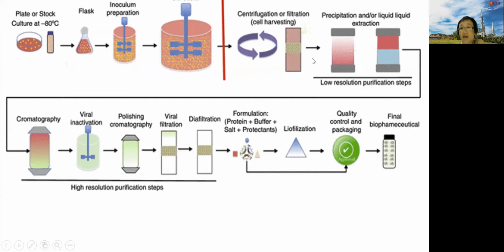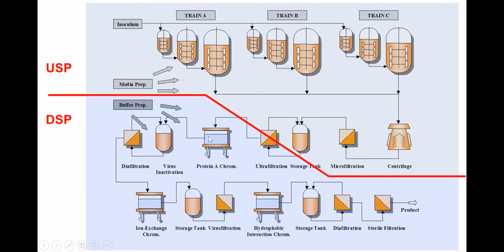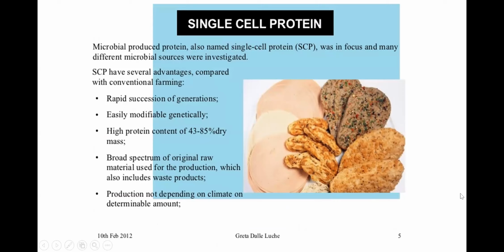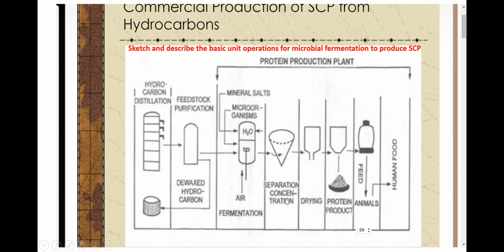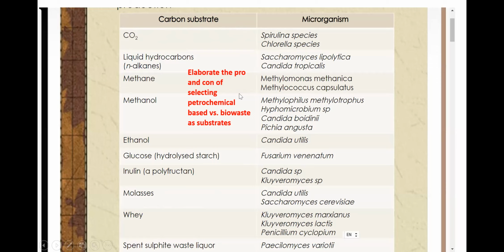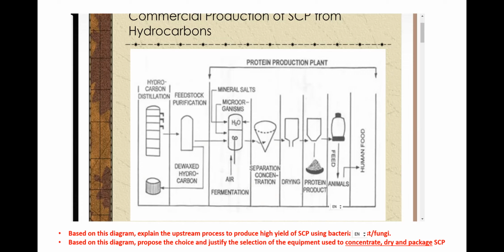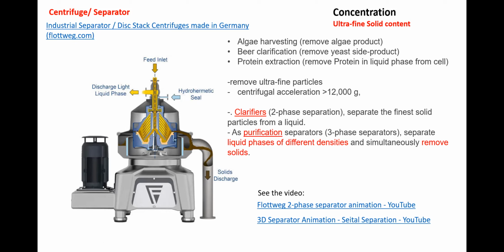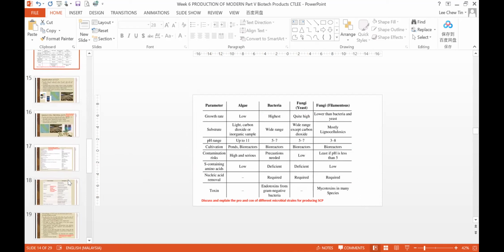Week 6 Industrial Bioprocessing -Single Cell Protein